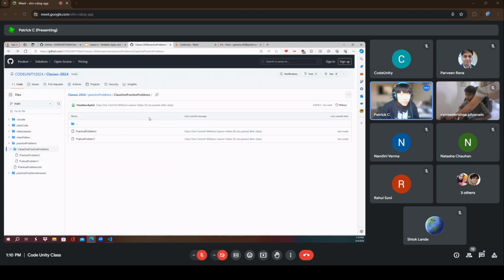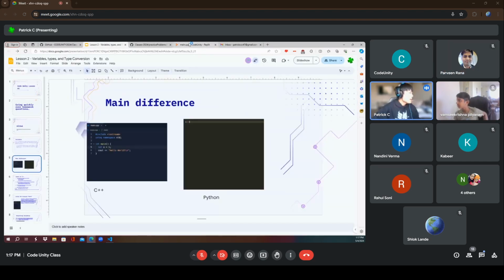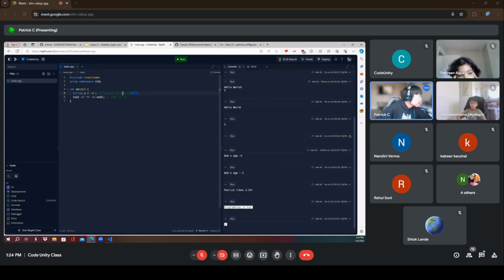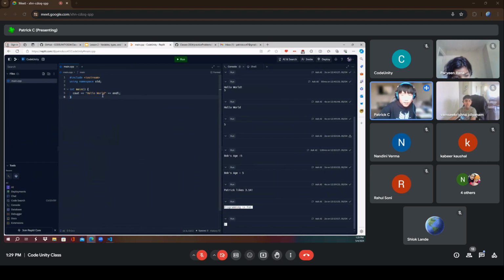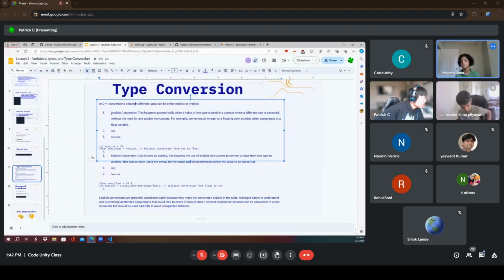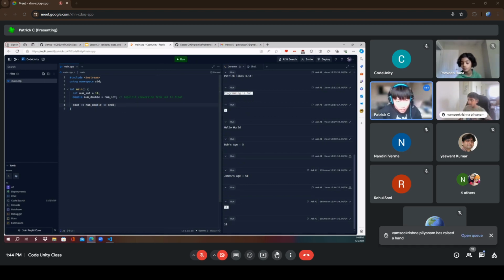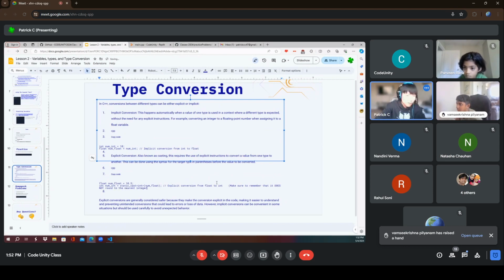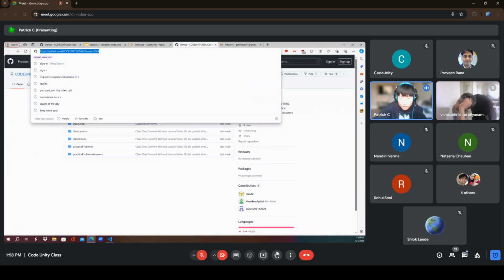Code Unity Lesson 2 - Variables, types, and Type Conversion